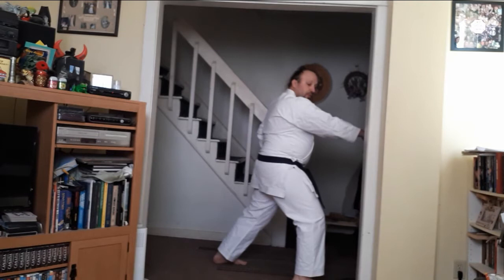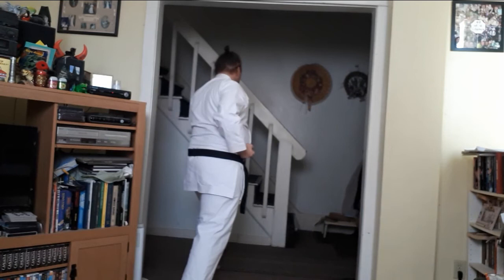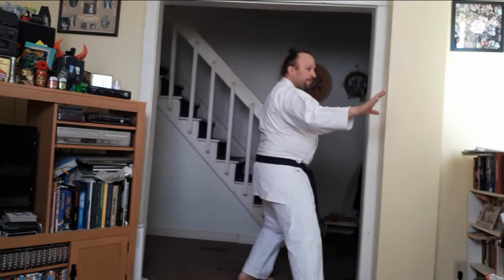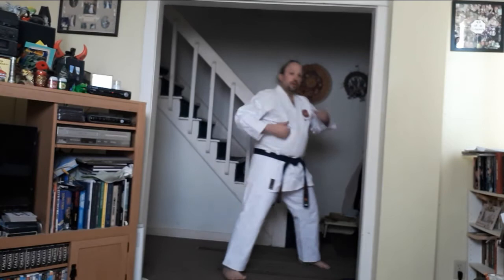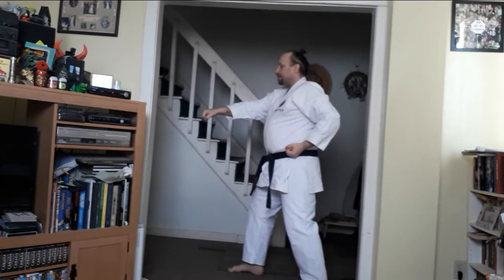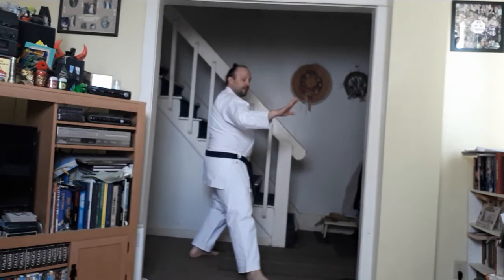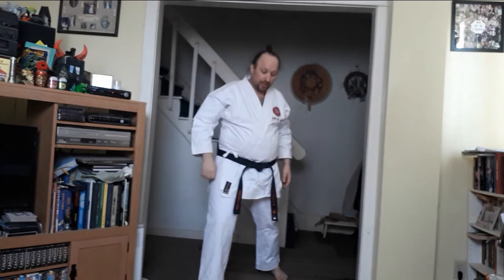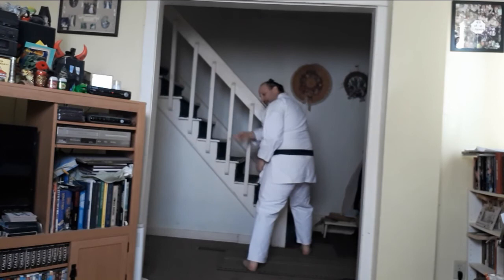Heian Shodan in Small Spaces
The 1st video from The Shotokan Chronicles.

Here is an instructional video on performing Heian Shodan in a confined space.

By body shifting or only moving one leg you can perform the entire kata in a tight spot. This is great for training in a dorm room or small bed room.